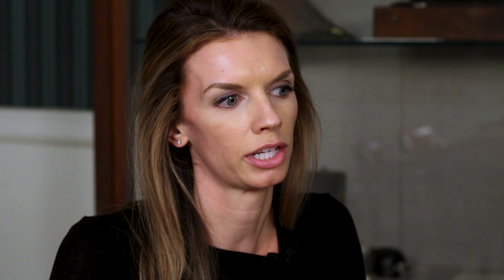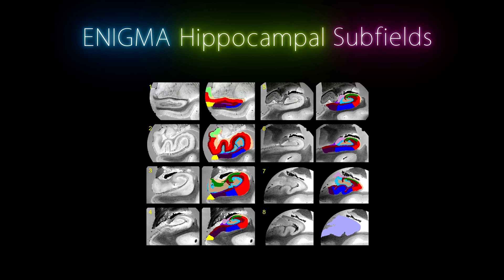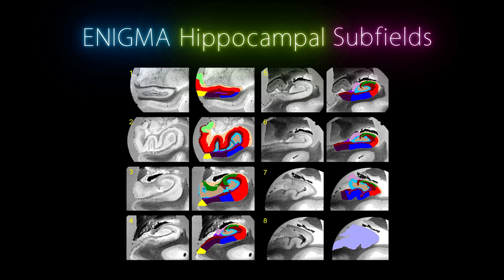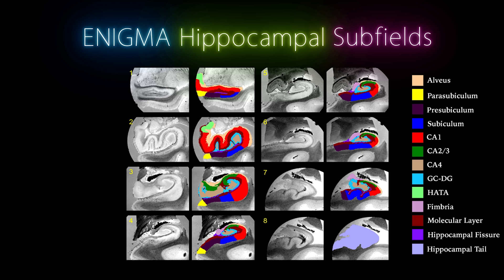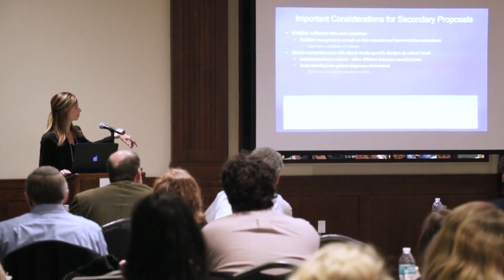Hippocampal Subfields Segmentation & PTSD: Discussing ENIGMAtters with Lauren Salminen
In Episode 14 of Discussing ENIGMAtters, Lauren Salminen, PhD talks about the relevance of hippocampal subfields studies to PTSD while discussing findings from the worldwide PTSD-Hippocampal Subfields ENIGMA Working Group. She explains hippocampal subfields segmentation using FreeSurfer, as well as challenges faced in preprocessing and interpretation of results.